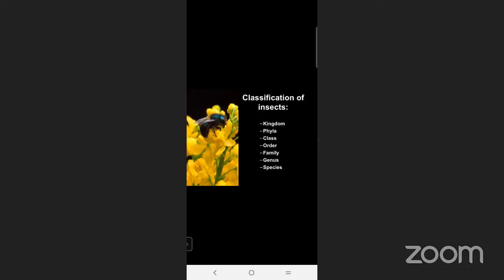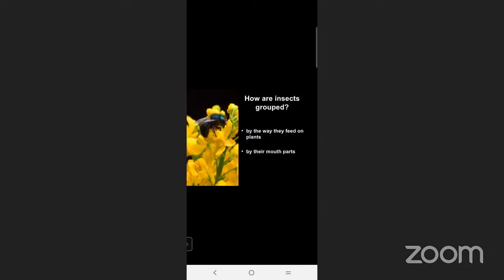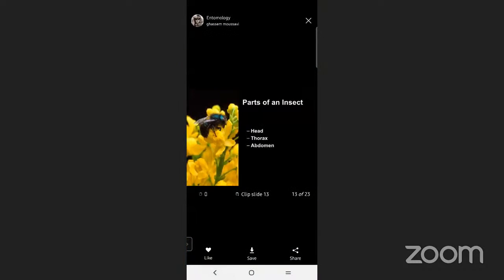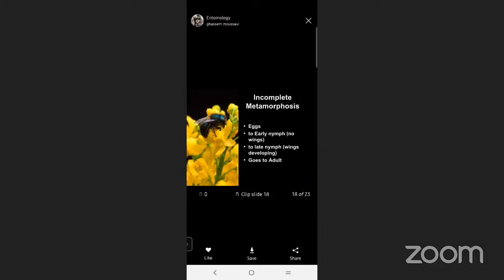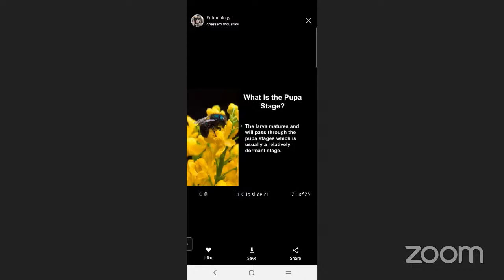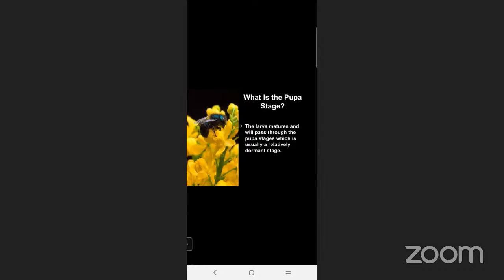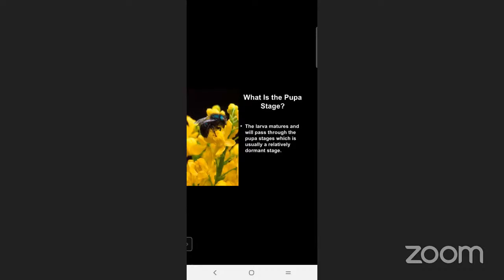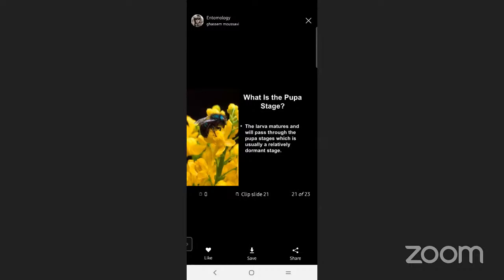MSc II Year-Zoology-Course-8 - (A) Applied Entomology